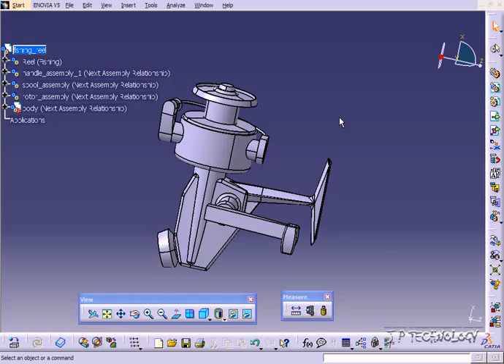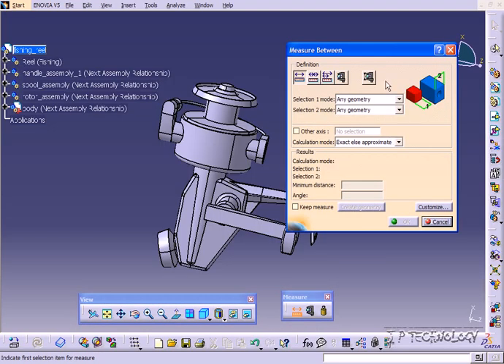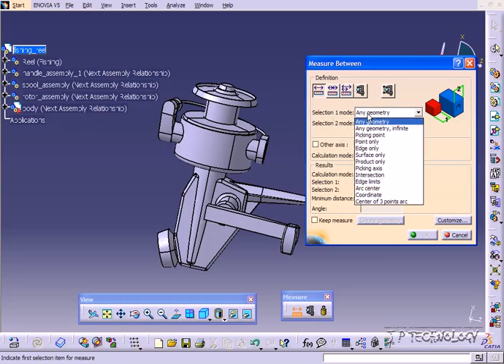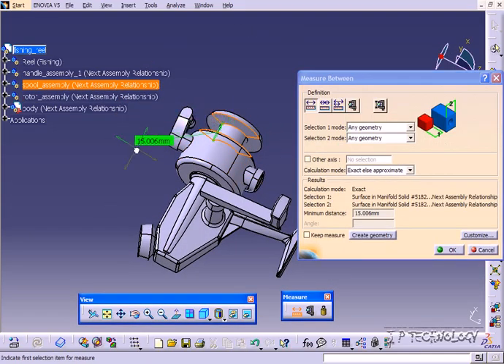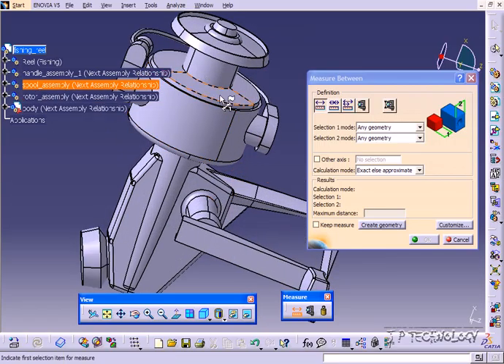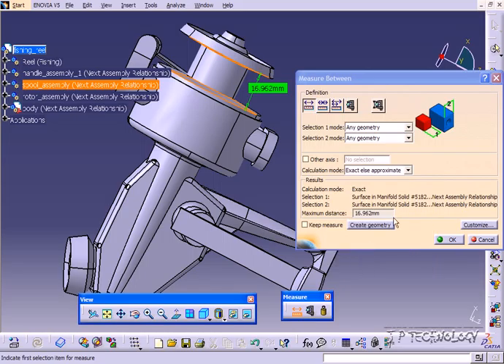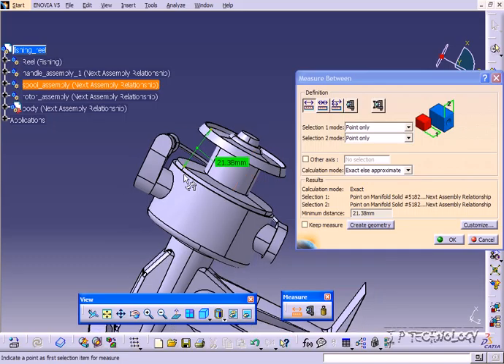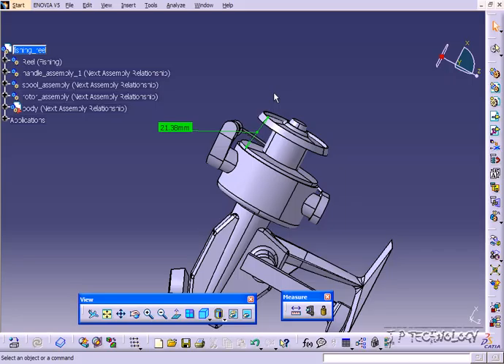84 Measure Between